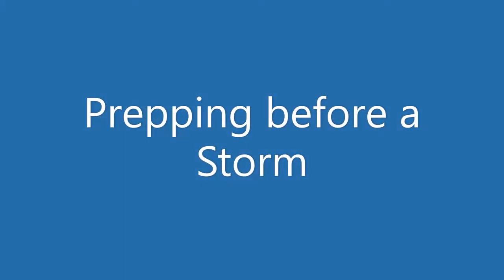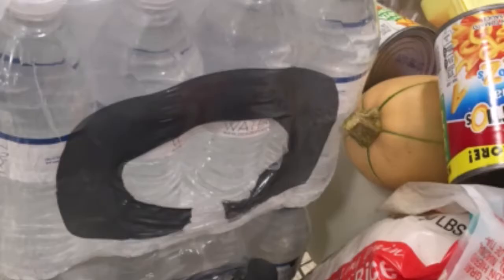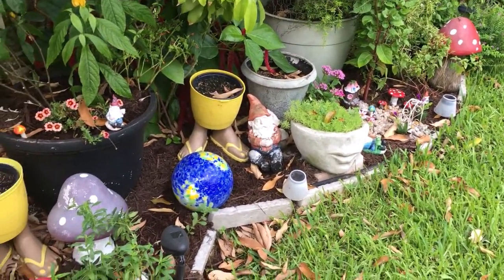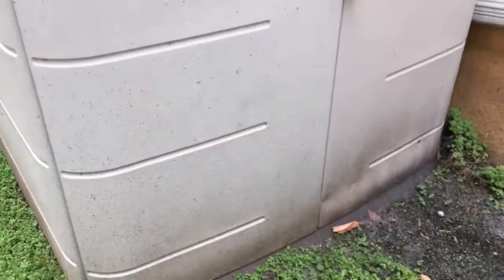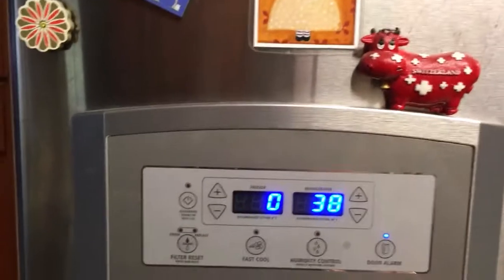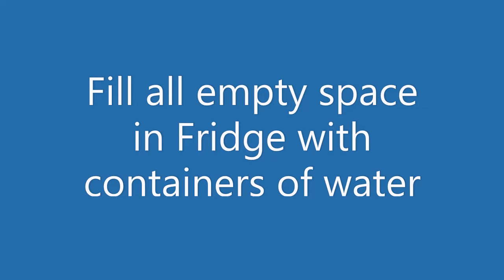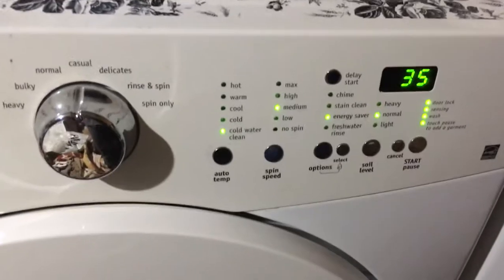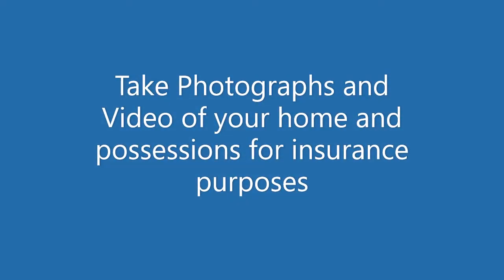Preparing for a Storm Event (Hurricane Preparedness Tips)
Hurricane Preparedness Tips: It's hurricaneseason I felt it was good time to offer some simple storm preparedness tips for those who may be new to such an experience.

Gas, Water & Food I will assume you have already taken care of, so here's some suggestions as to what to do next.  Don't let anxiety win, know your risks and address them.